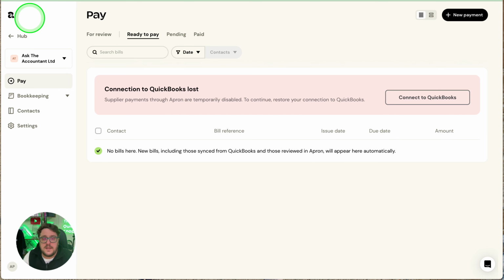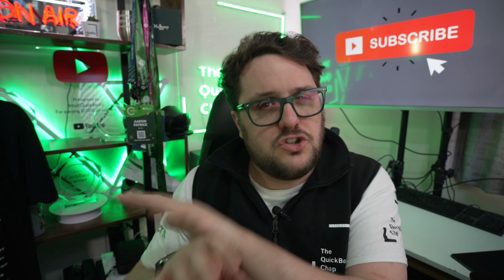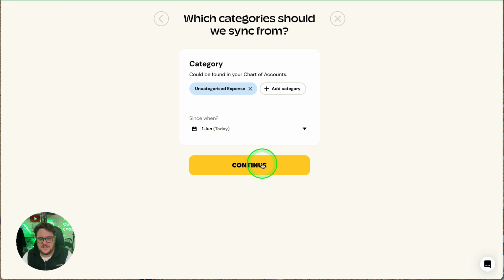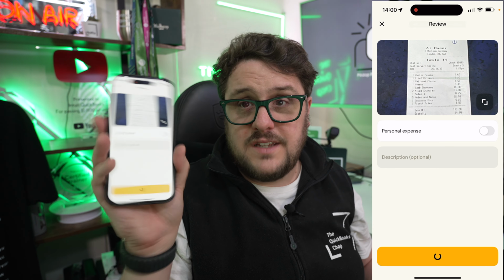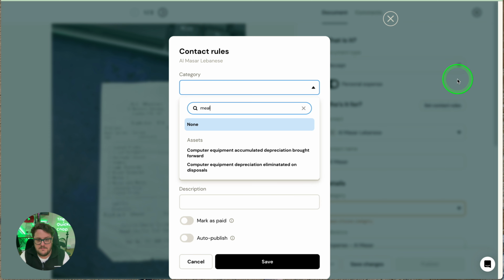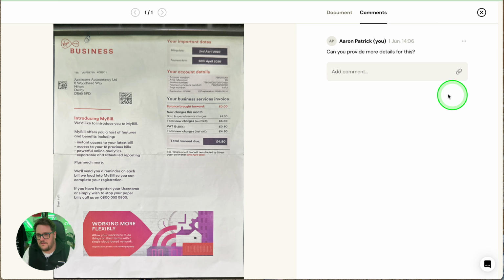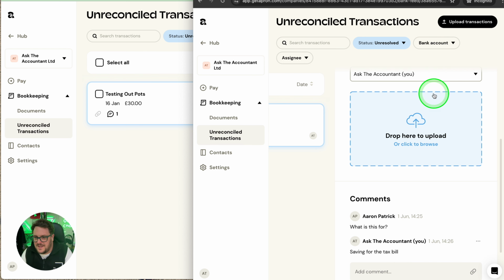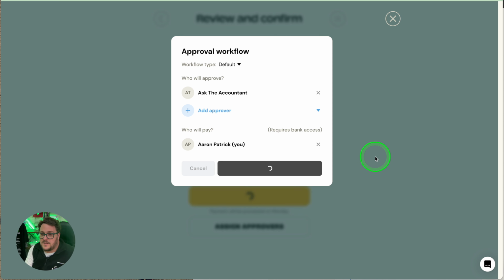Long term Apron-alysis: Is this app all ‘Wear and Tear’ or ‘Fit’ for the Ages?